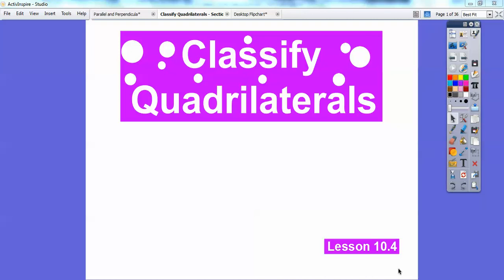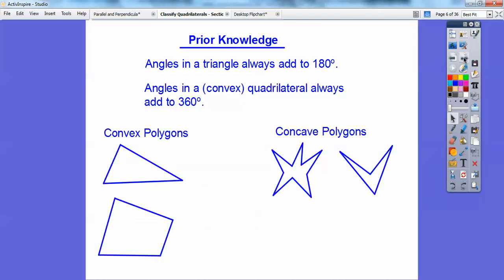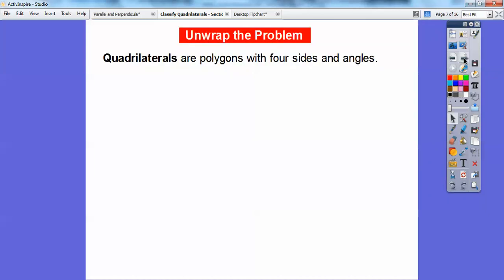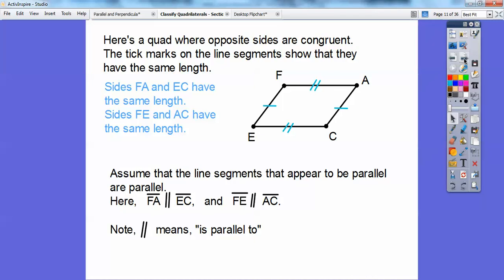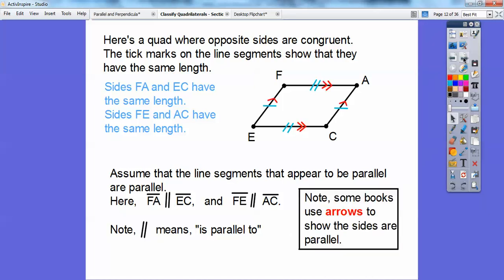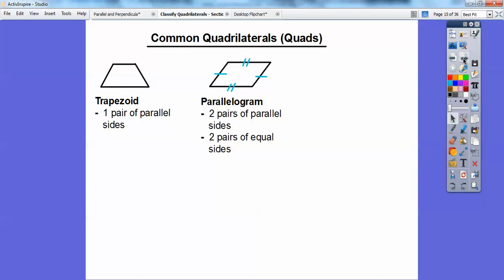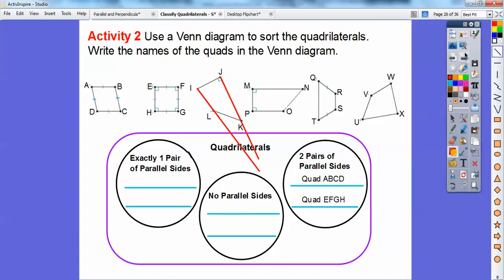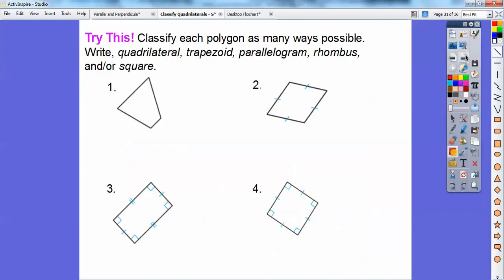Classify Quadrilaterals - Lesson 10.4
This 4th grade Geometry lesson covers how to classify your quadrilaterals, by the sides, and the angles. Very hands-on, activities, that tie into Common Core.